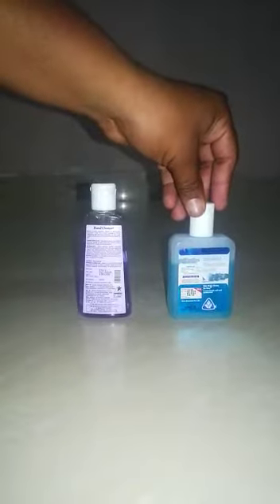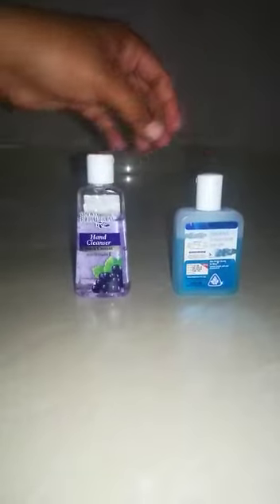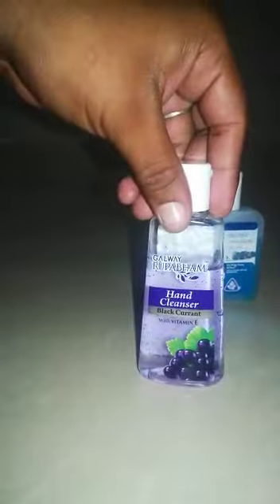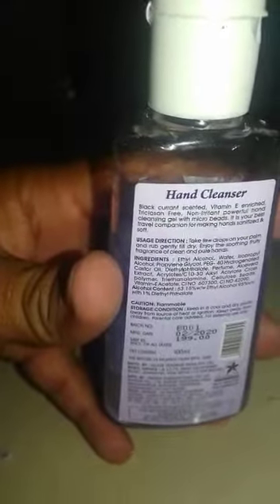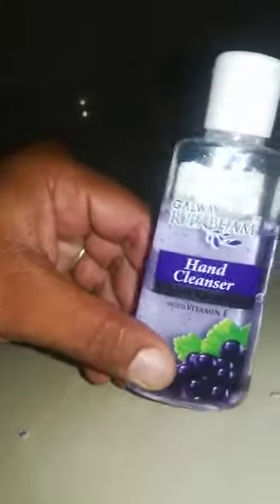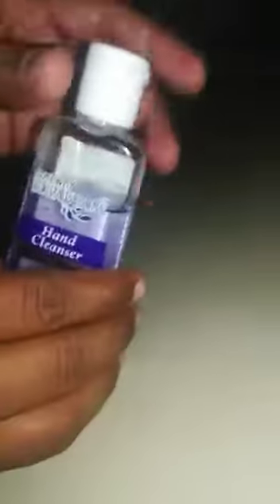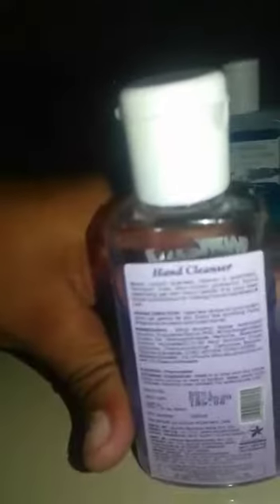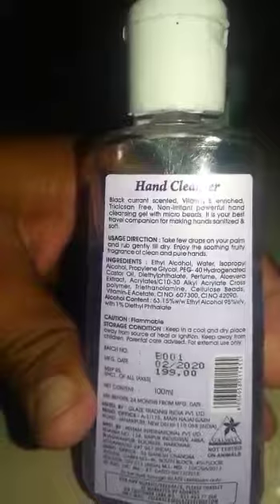Best sanitiser in market